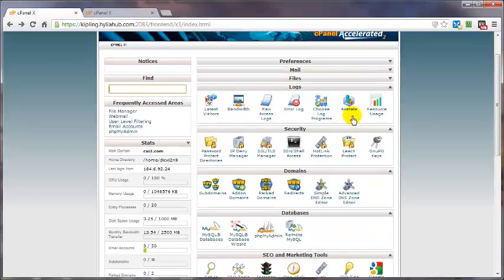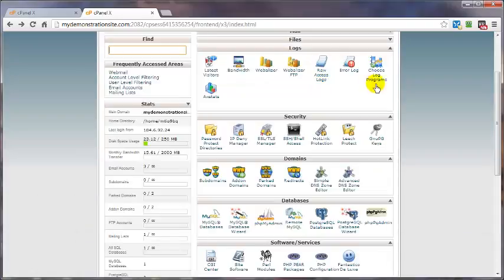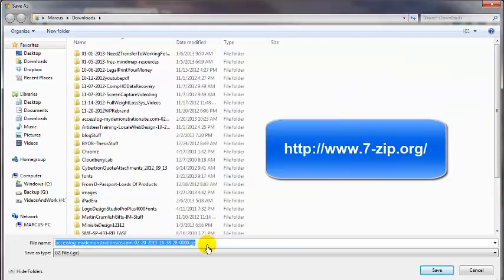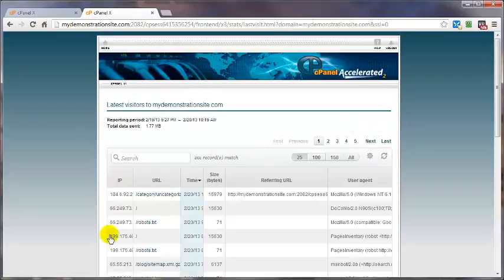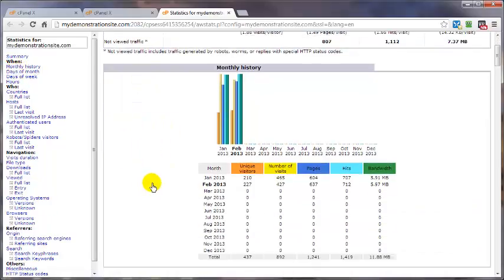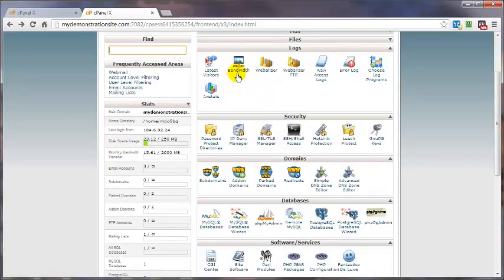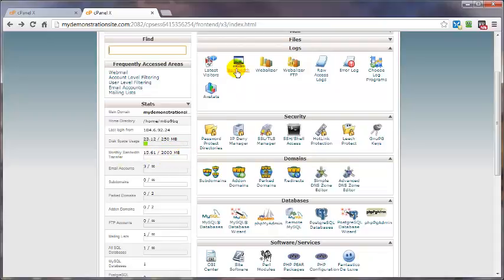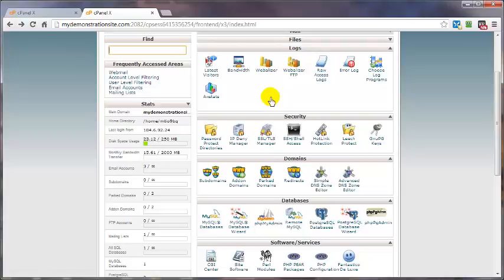cPanel Training the Logs Panel